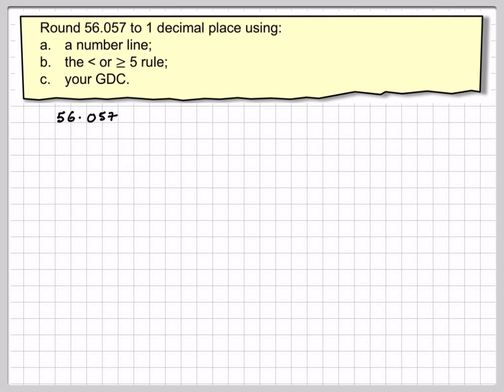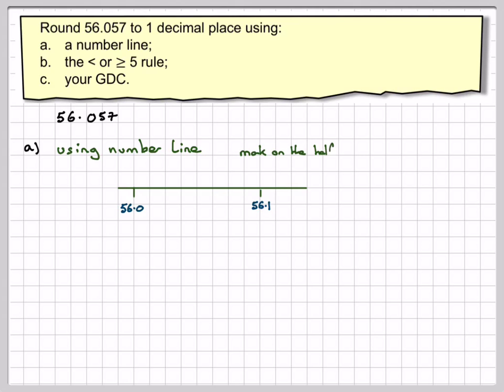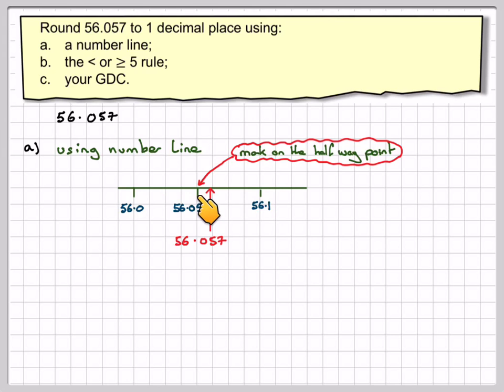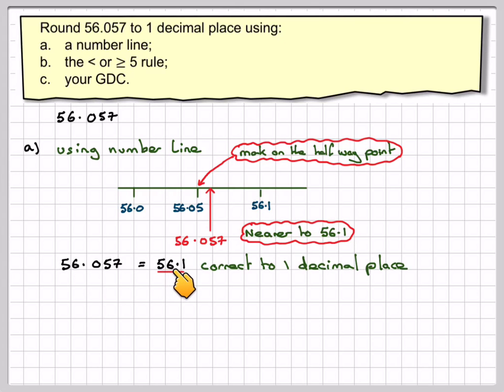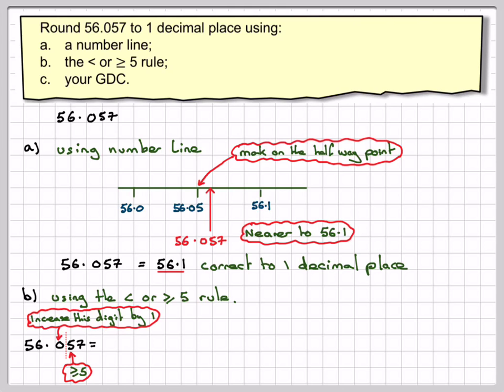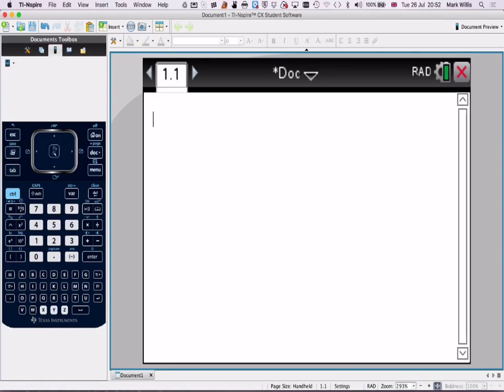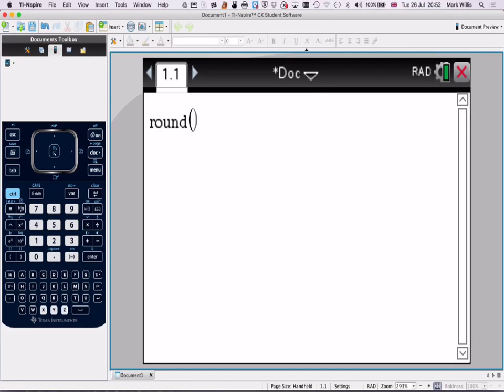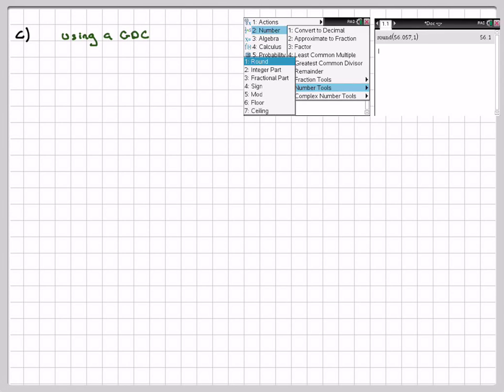Rounding to one decimal place using different methods